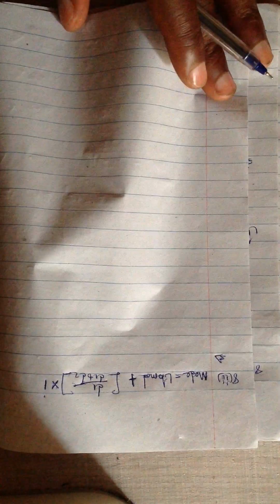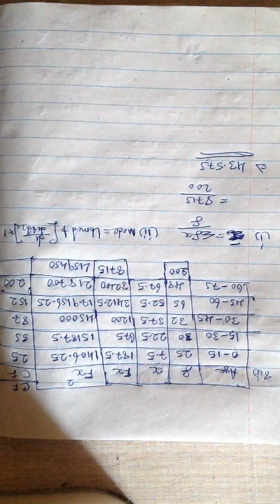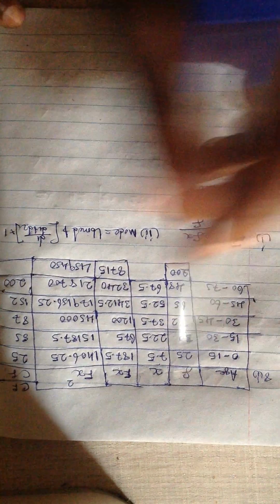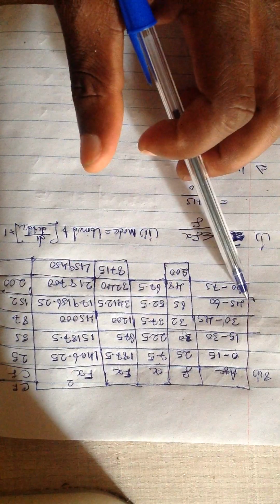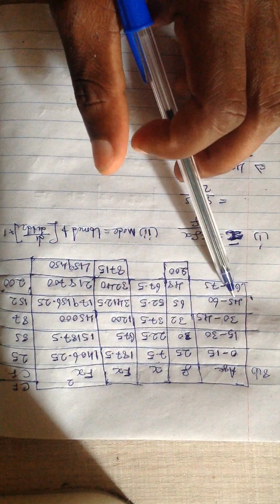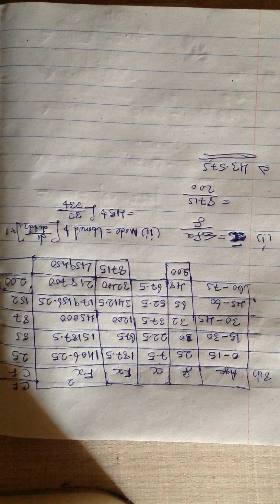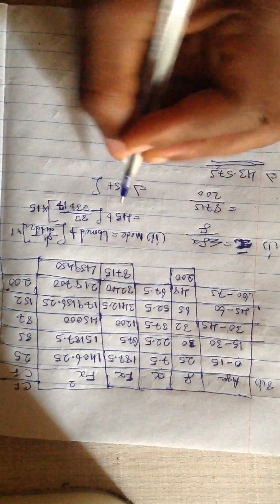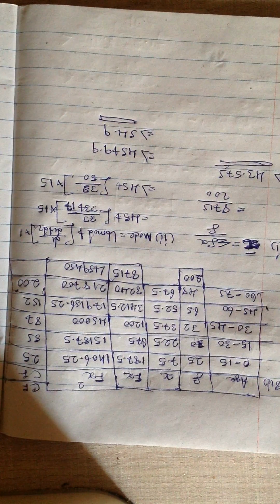Question 8(ii)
TEVETA past paper 2023 April/May